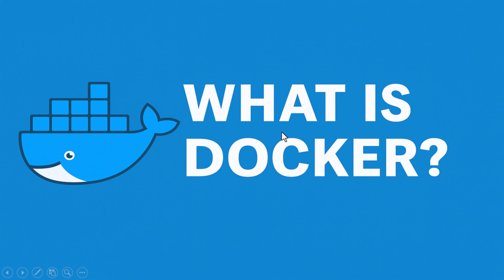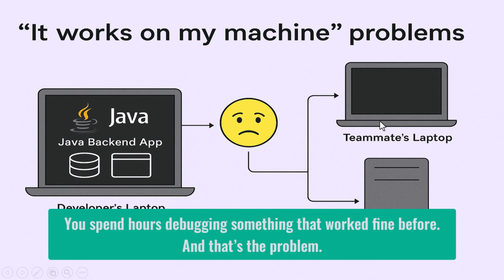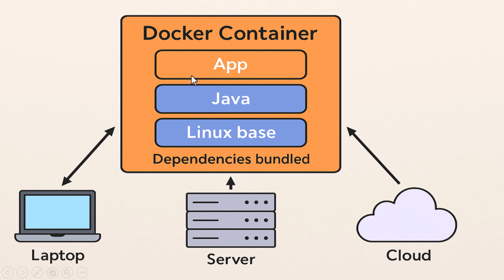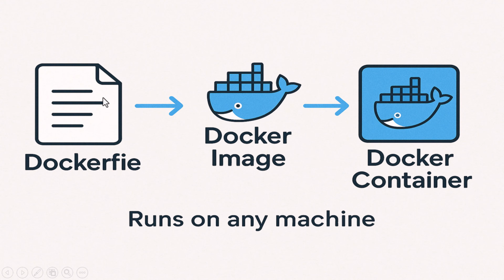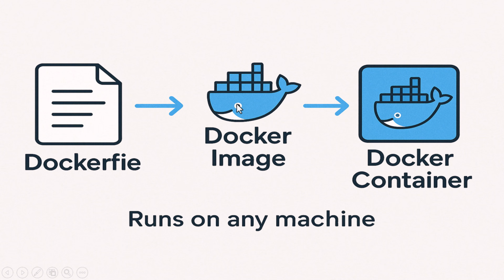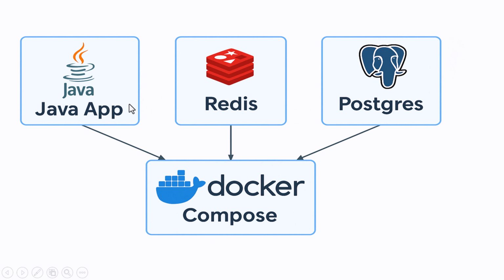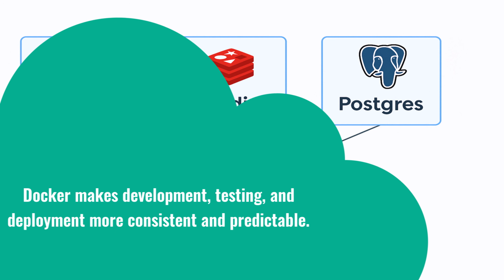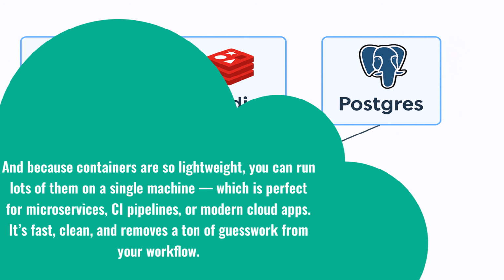What is Docker? | Docker Explained in Simple Words – No Tech Jargon!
Docker is a software platform that allows you to build, test, and deploy applications quickly. Docker packages software into standardized units called containers that have everything the software needs to run including libraries, system tools, code, and runtime.

Using Docker, you can quickly deploy and scale applications into any environment and know your code will run.